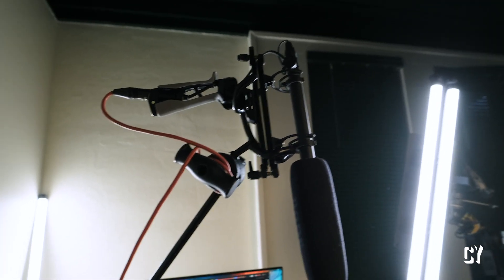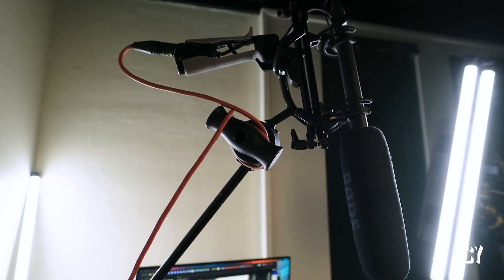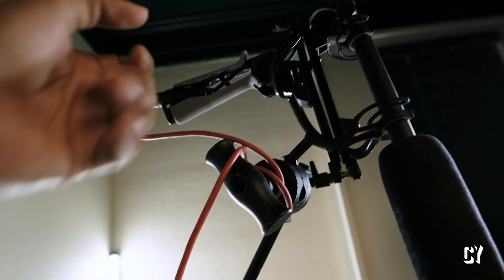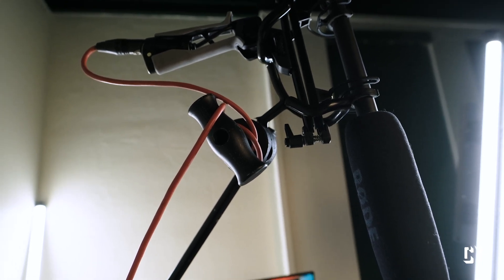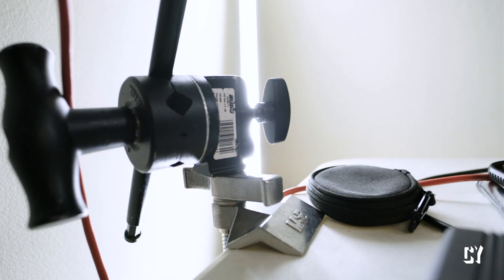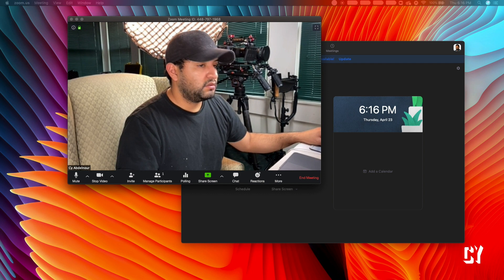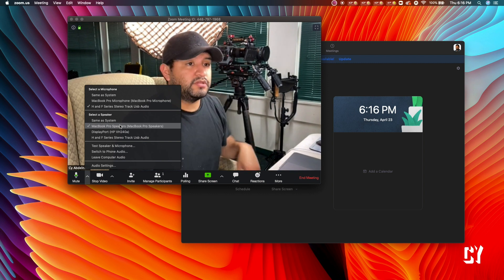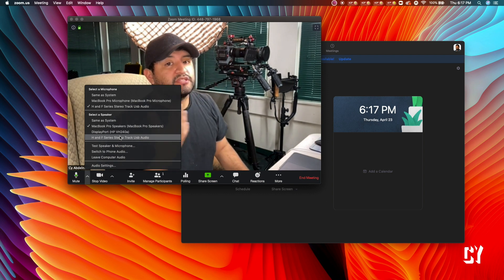Episode 4: Better Quality On a Live Stream - EpocCam+Zoom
A common question asked today is, how can I get a better live stream video? The best solution I found was EpocCam. This works for iOS and Android. I will be discussing iOS in this video and specifically using an iPhone 11 with a MacBook Pro. This video will briefly walk through the setup and a few tips on how to properly set a live stream and if you want to up your production value. I will not be going in deep with lighting on this video, but will save that for another video for later.

Products Used

iPhone 11
MacBook Pro
SATECHI Adapter
Zoom F4
Rode NTG4+ w/ Shotgun Mount
Boom Pole Holder
15' XLR
Godox SL-60 Y
2 x Dimmers
Extension Cords
Matthews Mounting
Avenger C Stand w/ Gobo
Kupo Gobo
Gobo Head
2 x Mathelini

Cheaper Setup

Joby Cellphone Stand
Auray Microphone Stand
Rode Micro
10' Extension Cord
Microphone Dongle